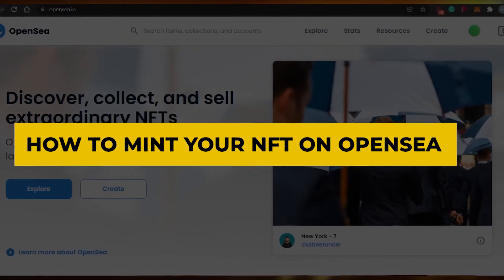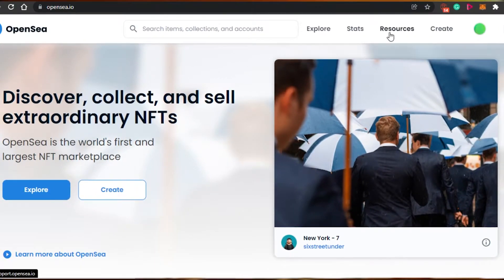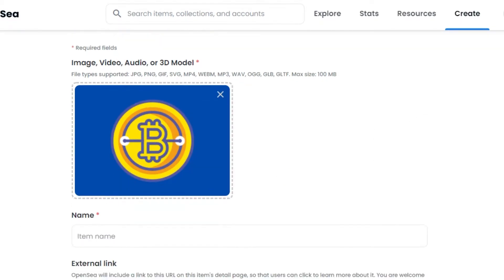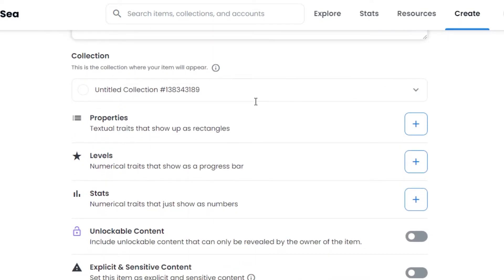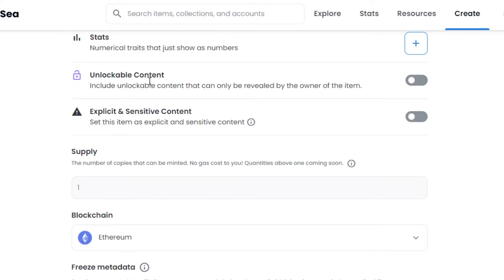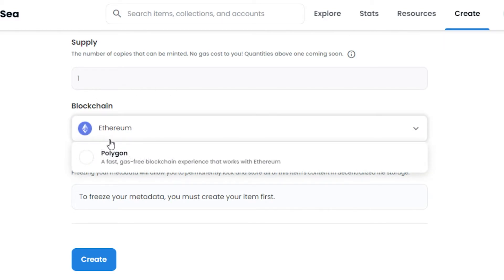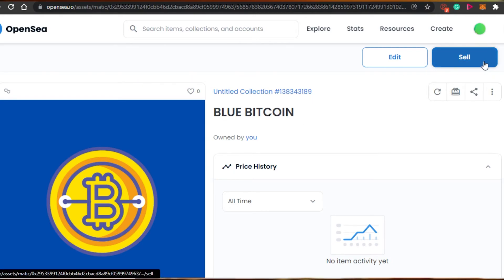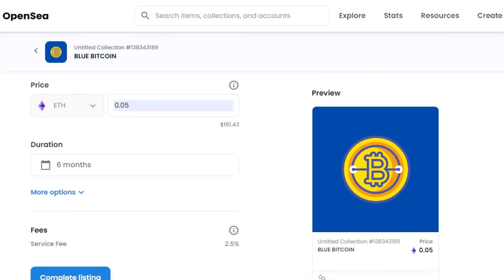How to Mint your NFT on Opensea - The Only Tutorial That You Need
After watching this video you will know exactly how you can mint your NFT on Opensea easily.